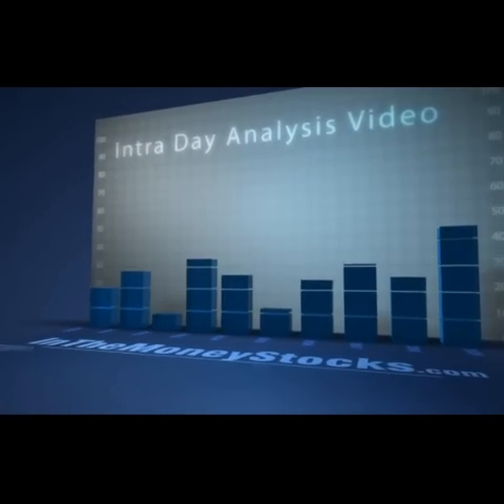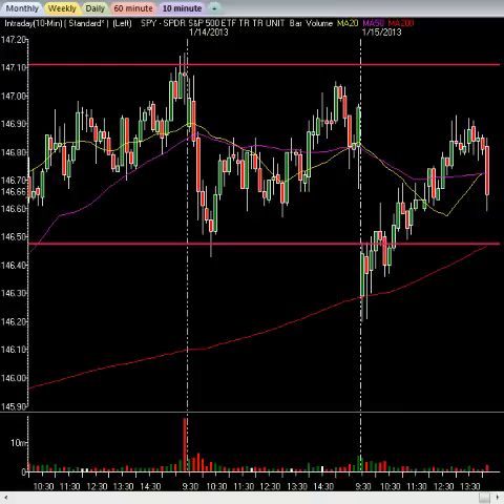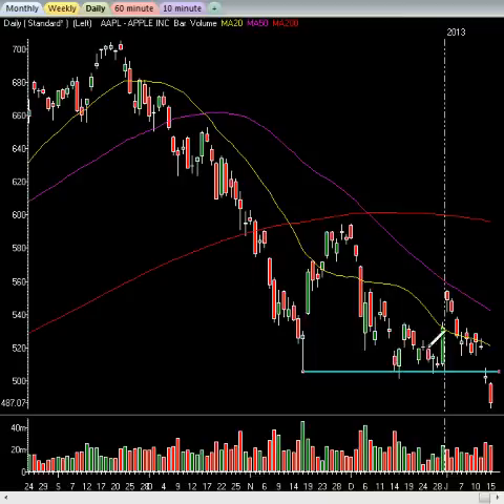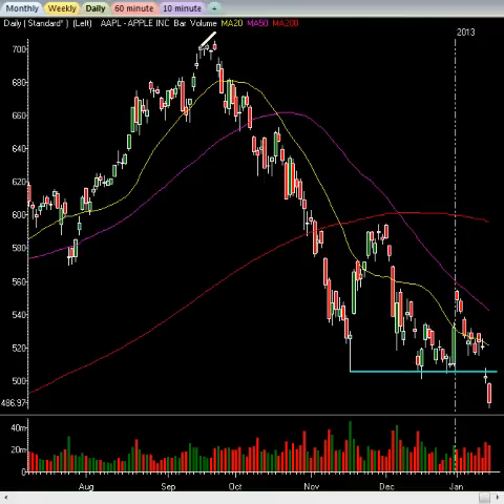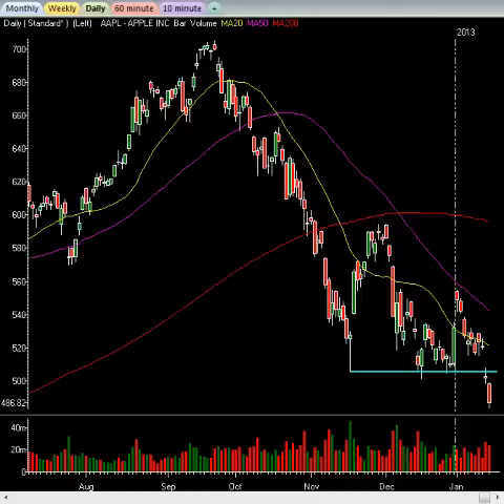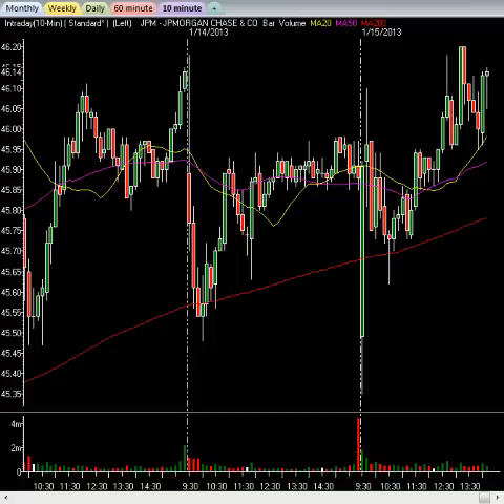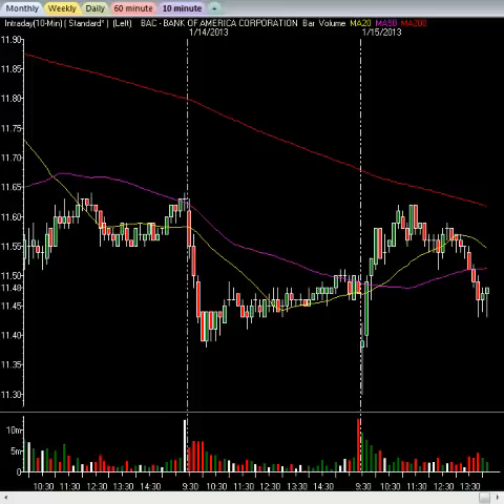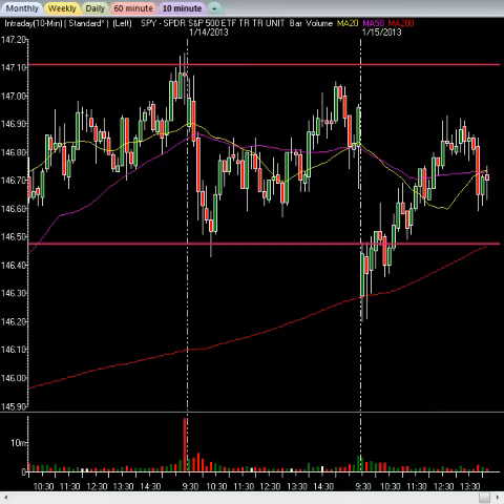Call On Apple Nailed Again: Where Are WE Looking To Buy?